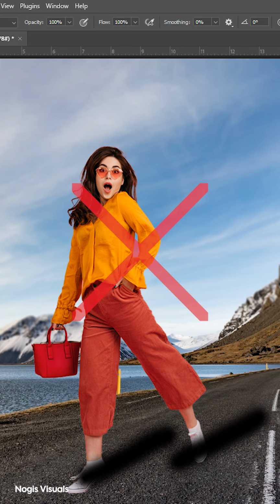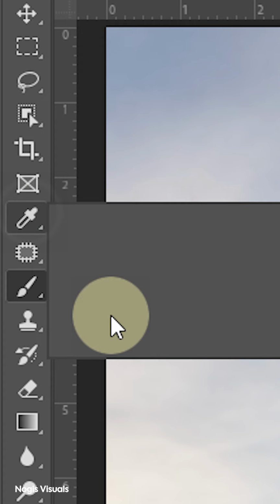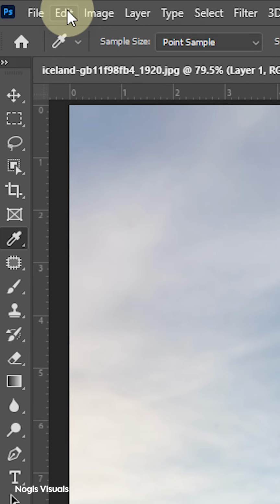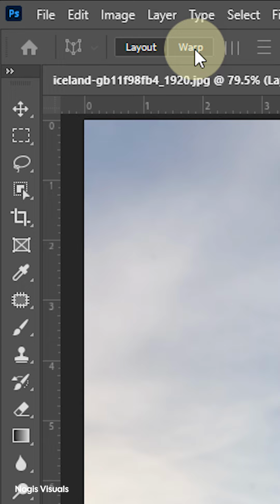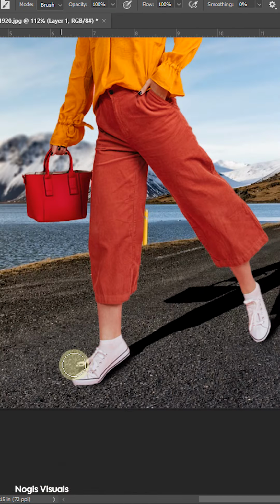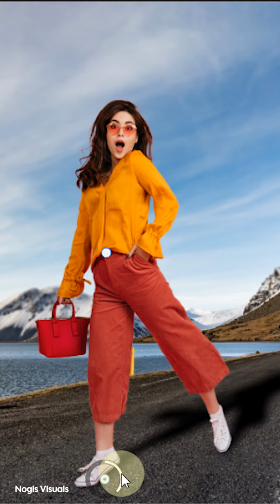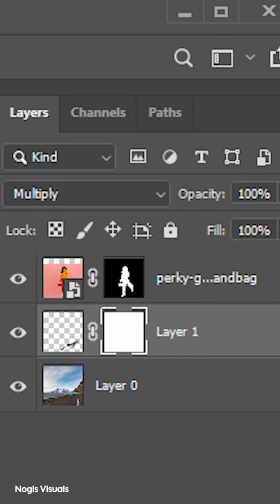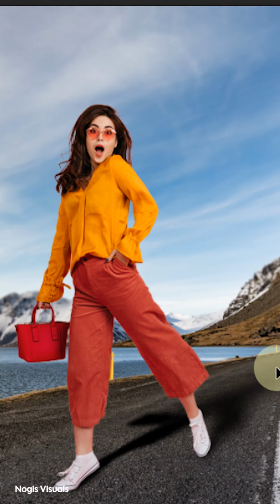Create Realistic Cast Shadows in Photoshop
In this tutorial, we will show you how to create realistic cast shadows in Photoshop to give your images a more natural and immersive look. We will cover the basics of shadow creation, including light sources, shadow angles, and shadow opacity, and provide step-by-step instructions for creating convincing shadows that add depth and dimension to your images. This tutorial is suitable for Photoshop users of all skill levels, from beginners to advanced users, and is perfect for photographers, graphic designers, and digital artists looking to enhance their work. Keywords: Photoshop, cast shadows, realistic shadows, shadow creation, light sources, shadow angles, shadow opacity, depth, dimension, photography, graphic design, digital art. Highly searched keywords in the same niche: photo editing, image manipulation, graphic design tutorials, Photoshop tutorials, digital art tutorials, shadow effects, 3D rendering, lighting techniques.